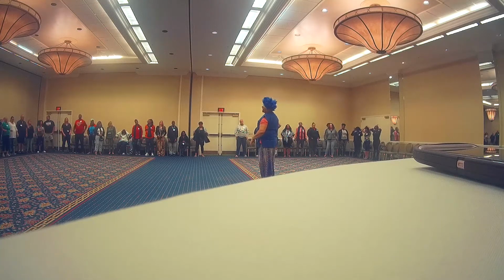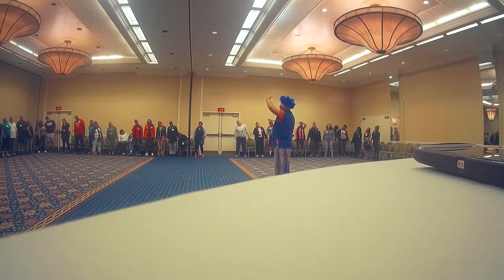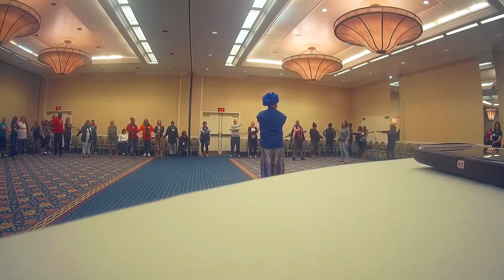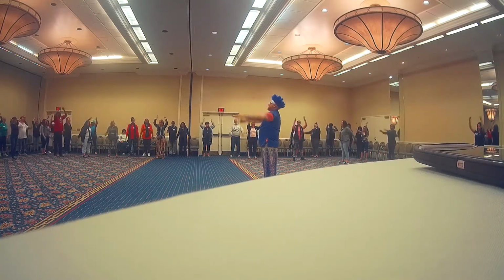Feel good stretches for home and school. Mmmmmm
Ron Shuali, M.Ed. has been called the “Messiah of the Mind.” His laughter filled keynotes, workshops and assemblies are always full of eye-opening experiences as audiences have multiple “Ah-HA!” moments. His speaking style and commitment to being real results in audiences awakening their minds to new possibilities in understanding how to truly identify, address and actually SOLVE problems in areas like and not limited to:

-Behavior Management
-Bullying Solution
-Social Emotional Learning
-Management Training
-Staff Retention
-Conflict Resolution
-Team Building
-Physical and Mental Well Being
-Workplace Morale and Joy